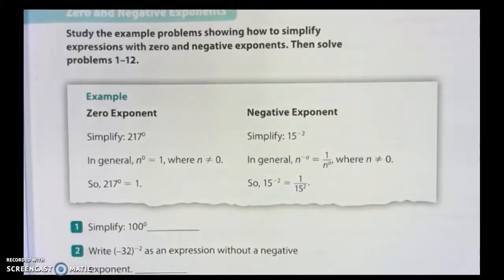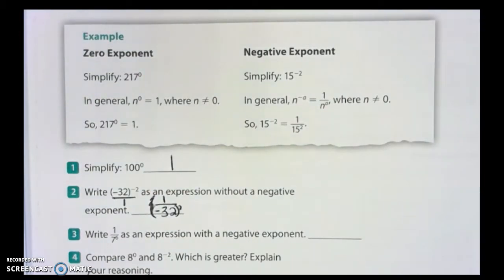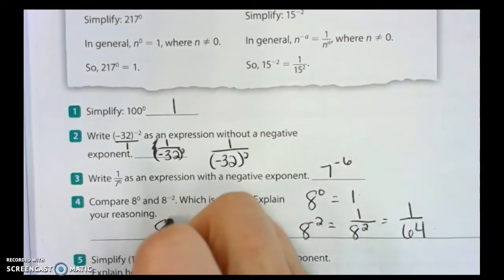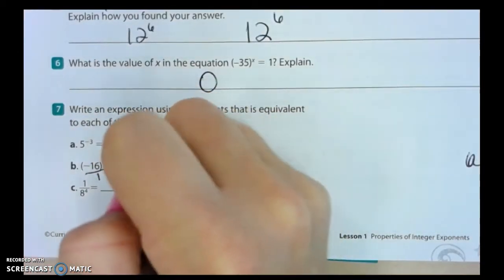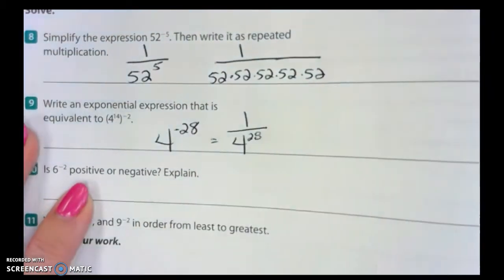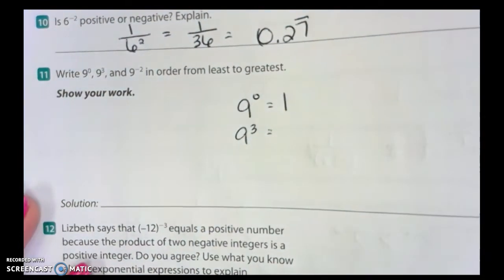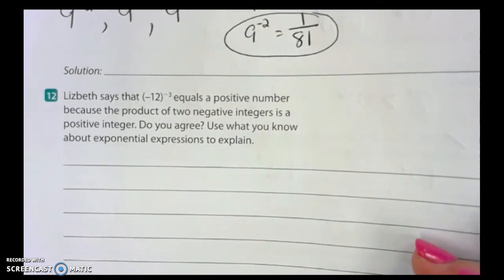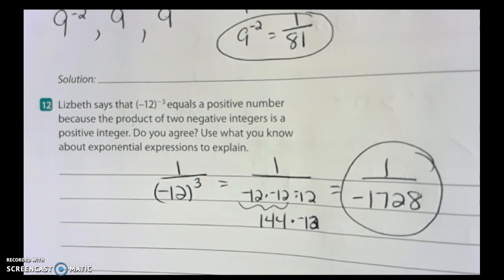U1L2 Practice p 7-8 key in class